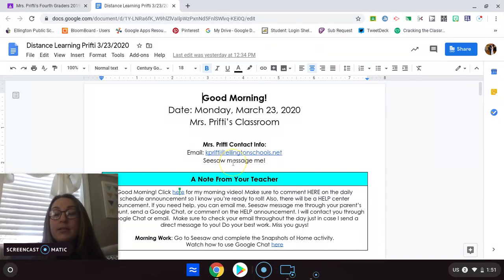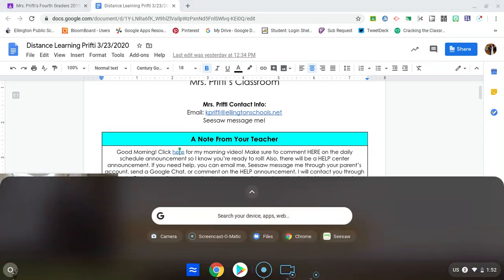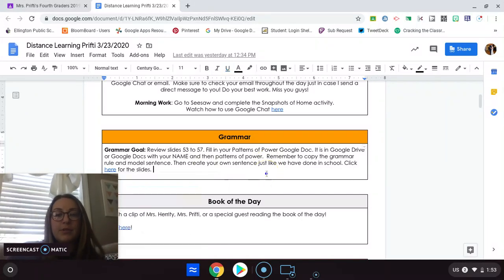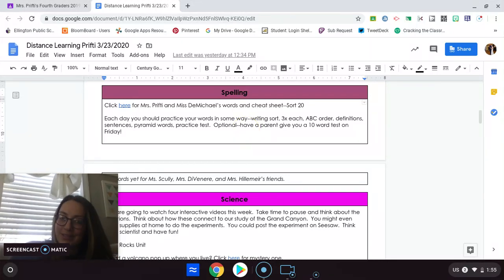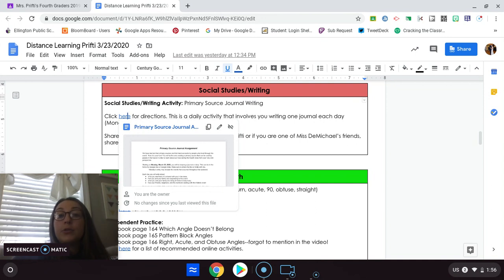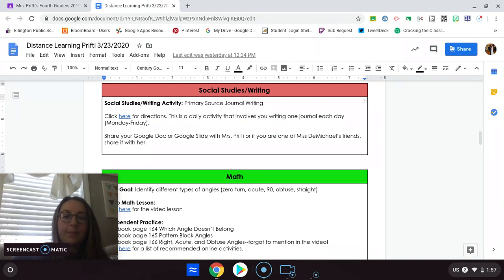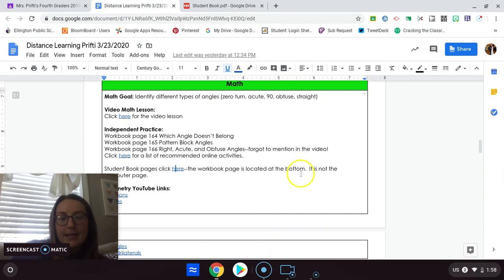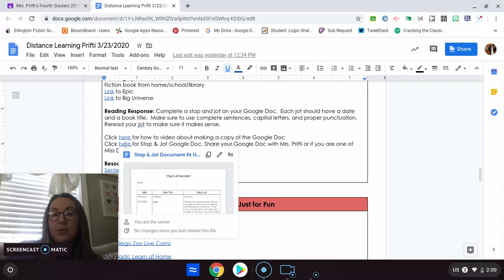Morning Message Monday 3/23